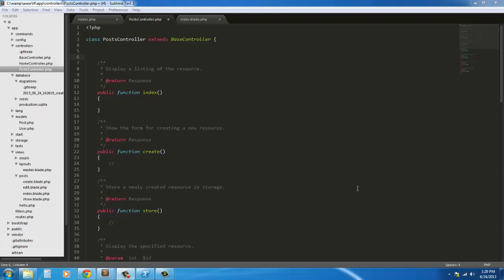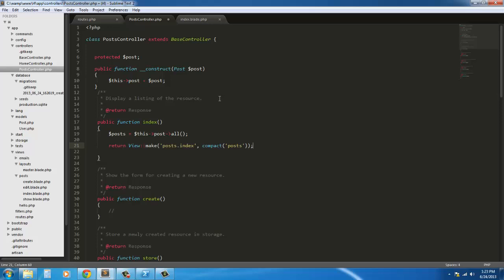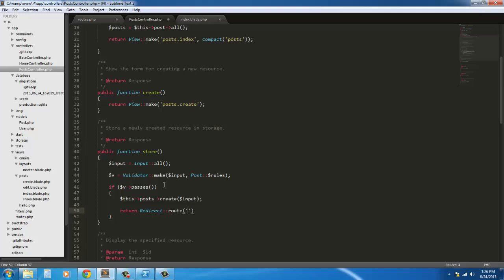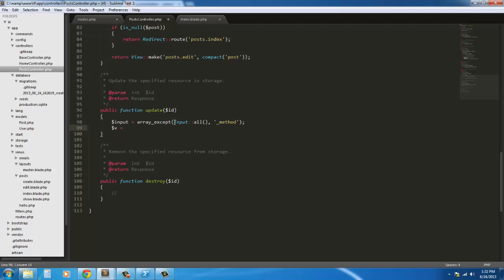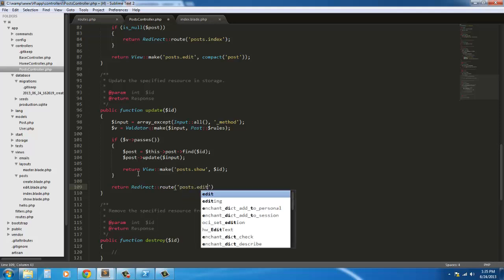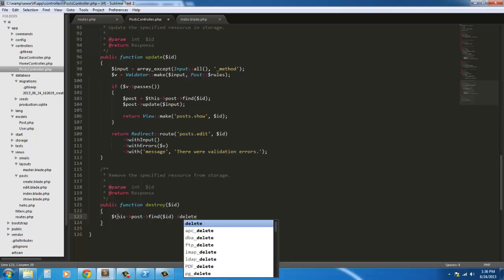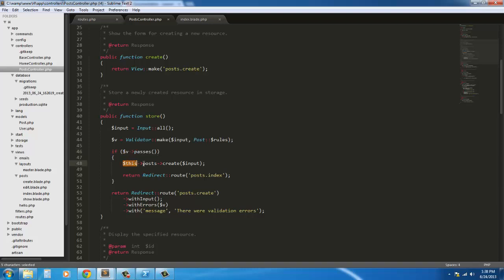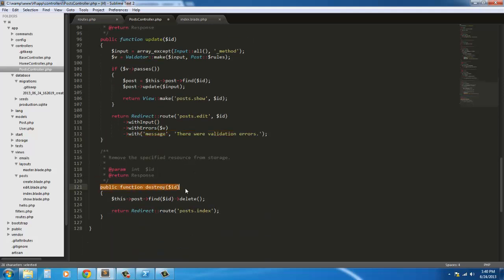Laravel 4 Basics: CRUD The RESTful Way - The Controller and Methods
In this tutorial we create all of our methods